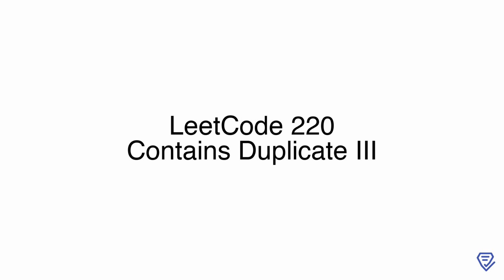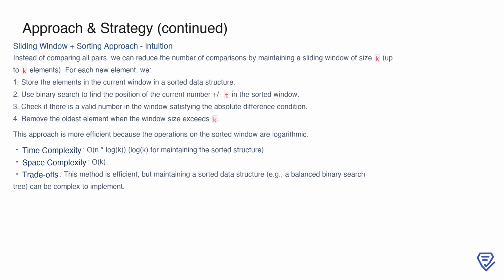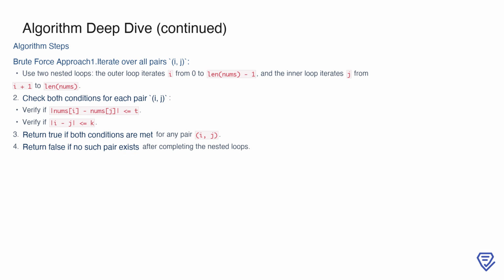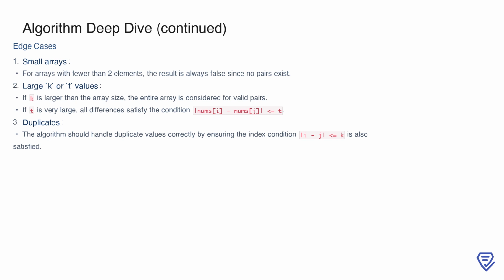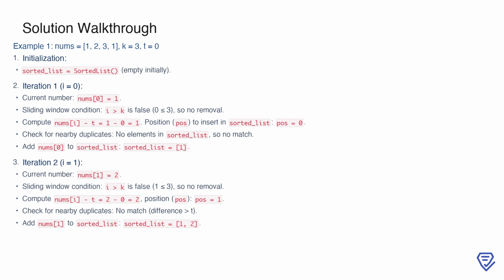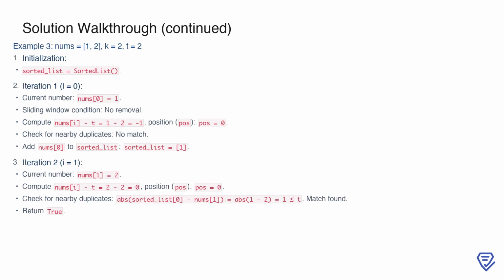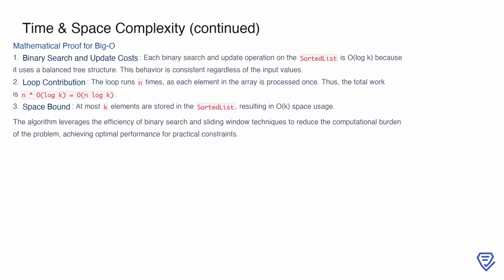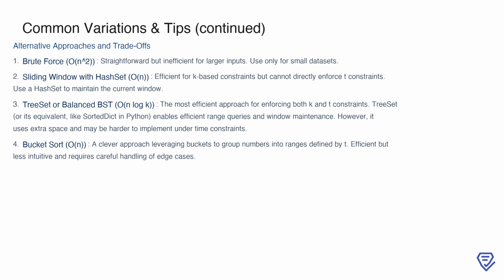LeetCode 220: Contains Duplicate III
Difficulty: Medium

📚 Topics: Array, Binary Search, Math, Sliding Window, Sorting

⏱️ Timestamps:
00:00 - LeetCode 220: Contains Duplicate III
00:21 - Problem Statement
01:08 - Problem Statement (continued)
01:47 - Problem Statement (continued)
02:23 - Problem Statement (continued)
03:12 - Approach & Strategy
04:06 - Approach & Strategy (continued)
05:08 - Approach & Strategy (continued)
06:09 - Approach & Strategy (continued)
07:00 - Approach & Strategy (continued)
07:34 - Algorithm Deep Dive
08:14 - Algorithm Deep Dive (continued)
09:08 - Algorithm Deep Dive (continued)
10:10 - Algorithm Deep Dive (continued)
10:58 - Algorithm Deep Dive (continued)
11:36 - Algorithm Deep Dive (continued)
12:19 - Algorithm Deep Dive (continued)
13:05 - Python Implementation
14:54 - Java Implementation
16:04 - Java Implementation (continued)
16:27 - Solution Walkthrough
17:47 - Solution Walkthrough (continued)
18:42 - Solution Walkthrough (continued)
19:40 - Solution Walkthrough (continued)
20:40 - Solution Walkthrough (continued)
21:44 - Time & Space Complexity
22:47 - Time & Space Complexity (continued)
23:26 - Time & Space Complexity (continued)
24:31 - Time & Space Complexity (continued)
25:23 - Common Variations & Tips
26:32 - Common Variations & Tips (continued)
27:35 - Common Variations & Tips (continued)
28:37 - Common Variations & Tips (continued)
29:47 - Conclusion
30:07 - Thank You!